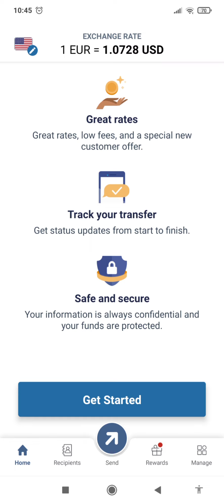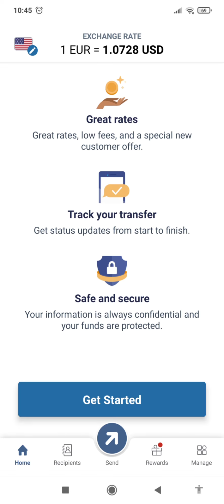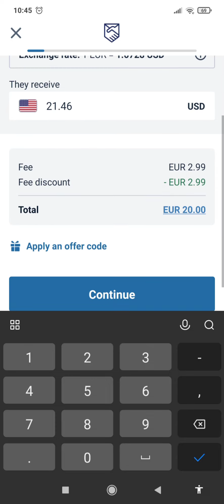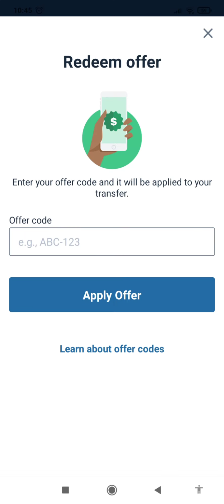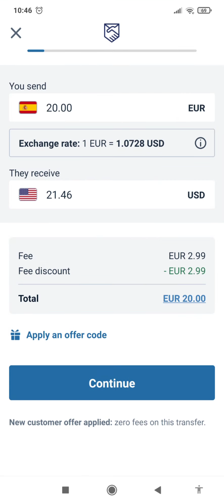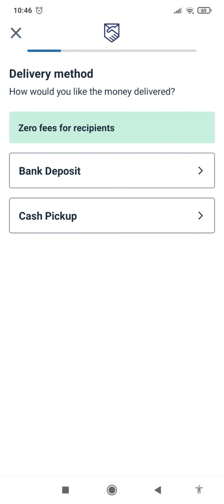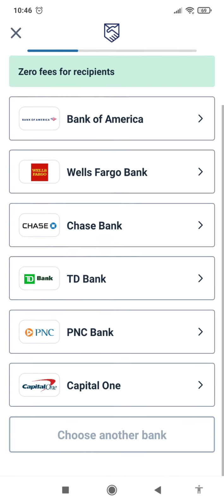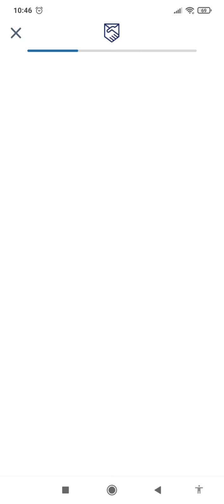Remitly Money Transfer Tutorial (2 minutes)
Hi guys! Welcome to this video where you'll learn How To Use Remitly and How to Transfer Money with Remitly. I recommend you to watch till the end to learn How To Send Money with Remitly.

I hope you have a nice day!